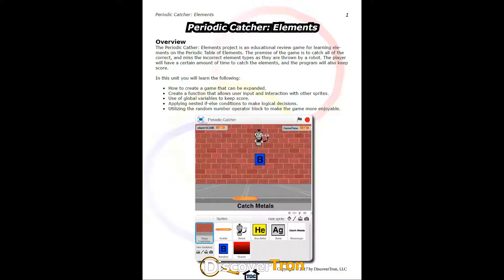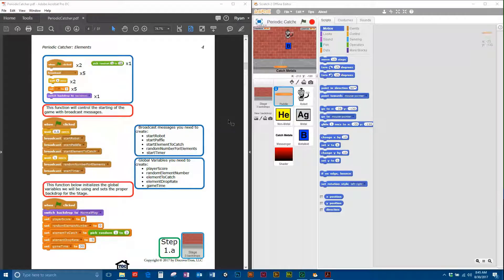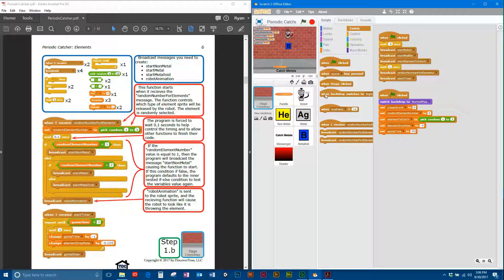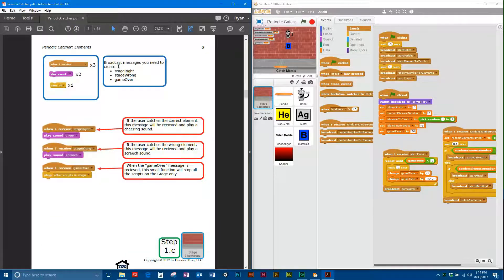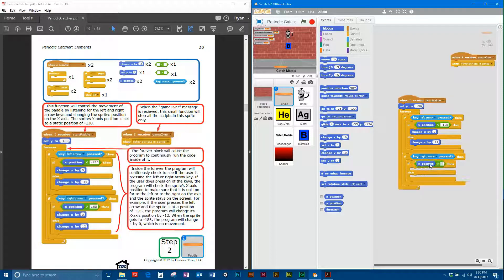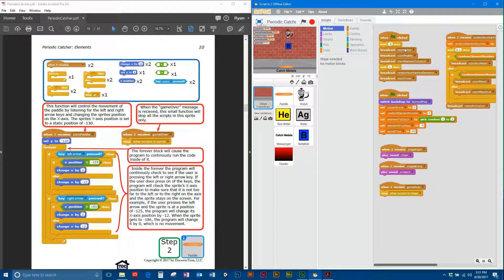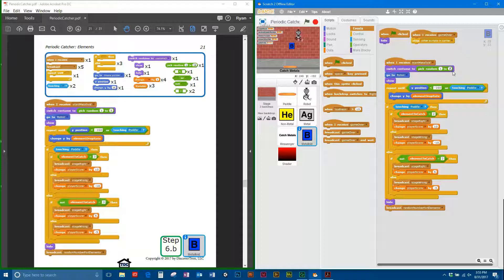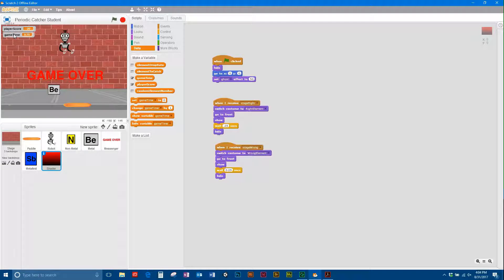Periodic Catcher: Elements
Entry level programming lesson that shows students how to create a review game for supporting learning of element types in science.